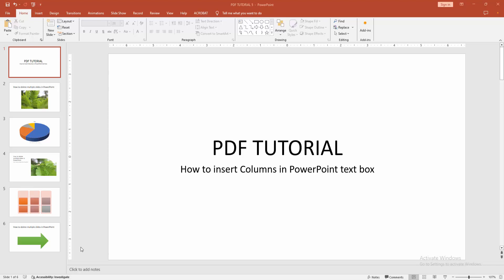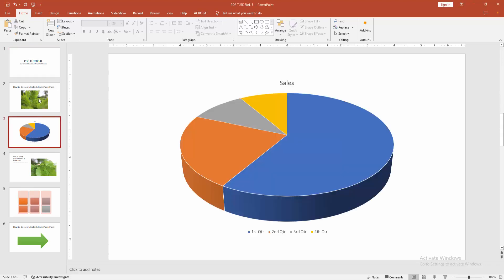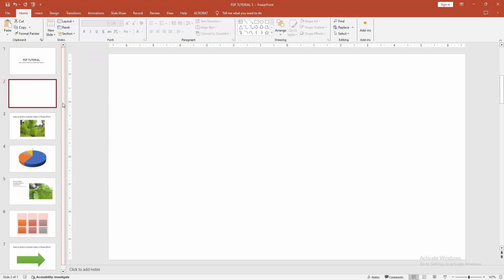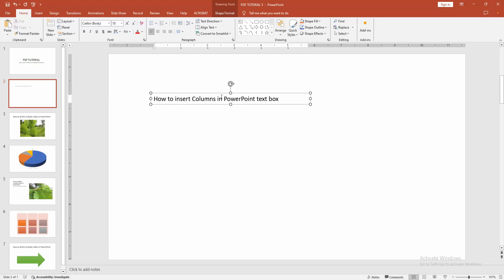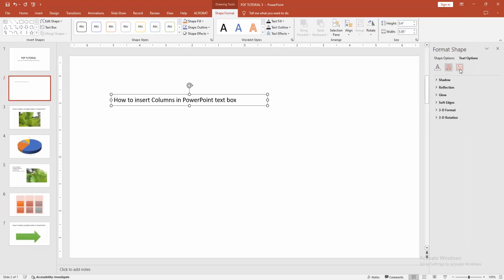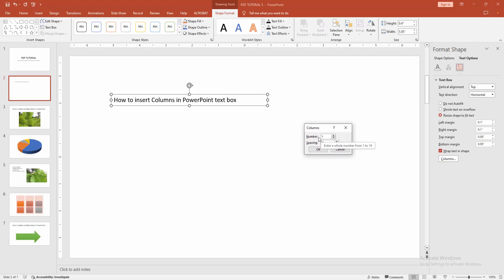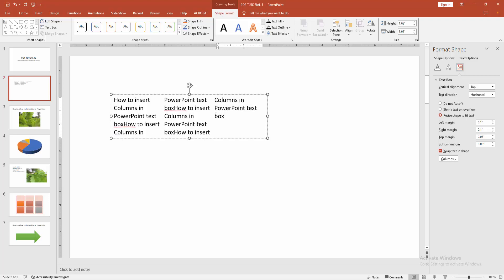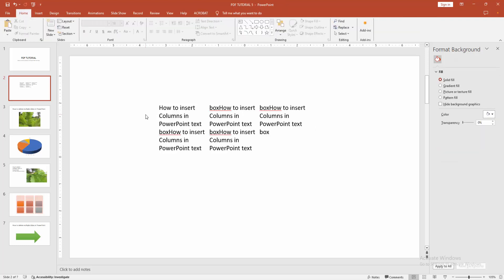How to insert Columns in PowerPoint text box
Assalamu Walaikum,
In this video I will show you, How to insert Columns in PowerPoint text box.  Let's get started.